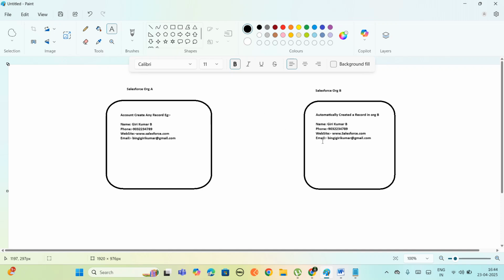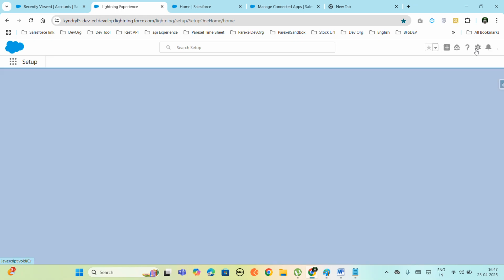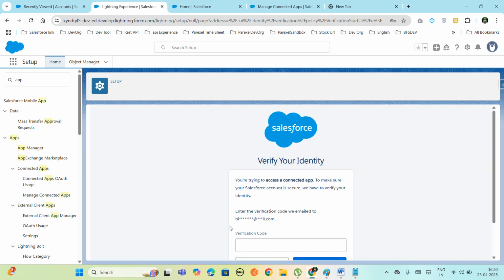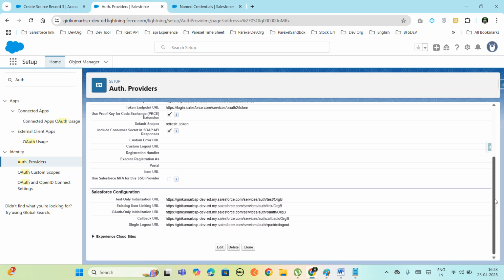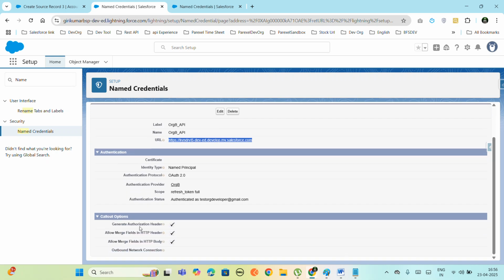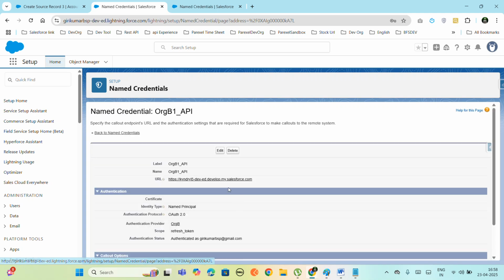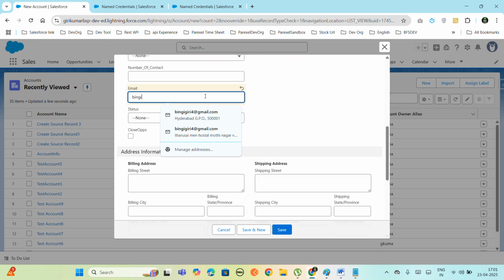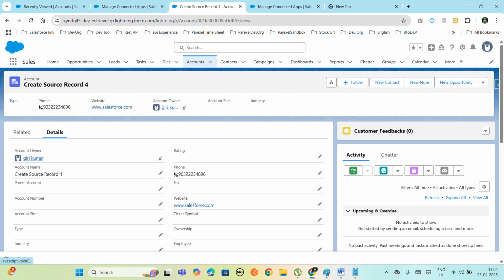Salesforce to Salesforce integration